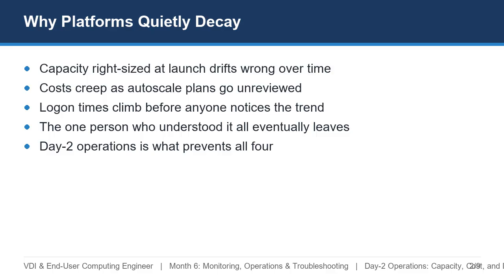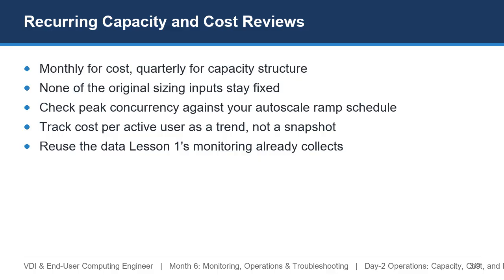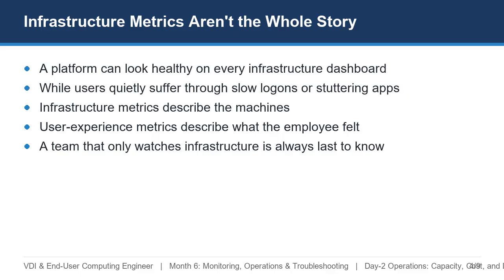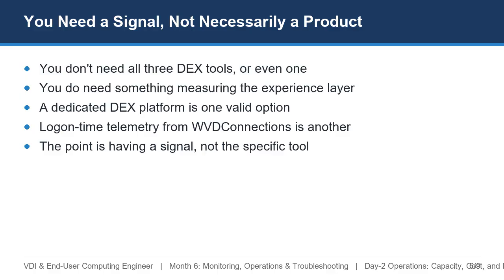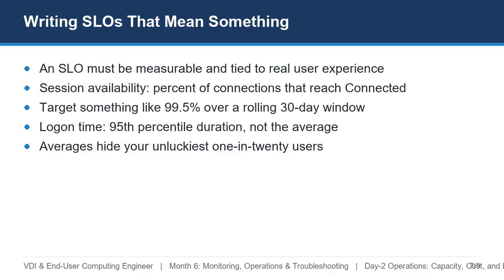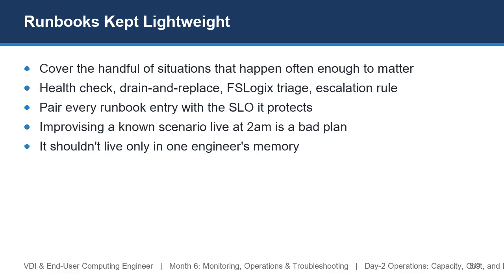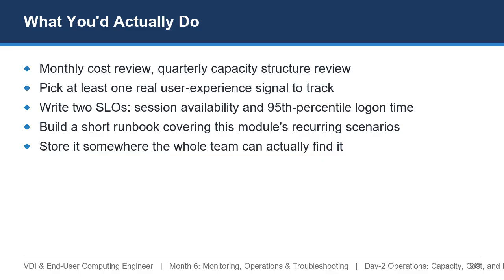vdi m6 l04 day 2 operations and dex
Getting a VDI platform live is day one. Running it well for the next three years is day two, and it's a completely different discipline: recurring capacity and cost reviews, a category of tooling called digital employee experience (DEX) that measures what users actually feel rather than what infrastructure reports, runbooks that don't depend on one person's memory, and service-…

In this lesson you'll learn to:
• Run a recurring capacity and cost review cadence for an AVD estate
• Define the digital employee experience (DEX) tooling category and name current category-leading products
• Distinguish infrastructure health metrics from genuine user-experience metrics
• Draft service-level objectives for session availability and logon time